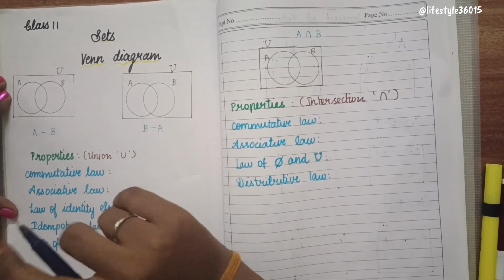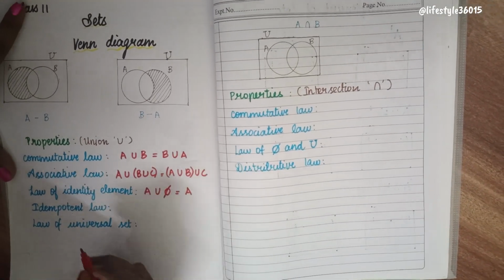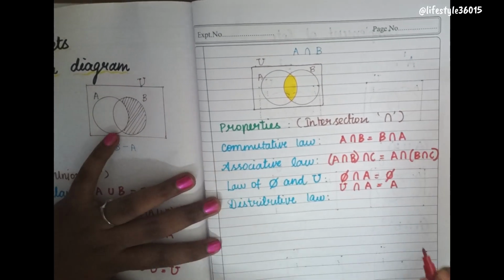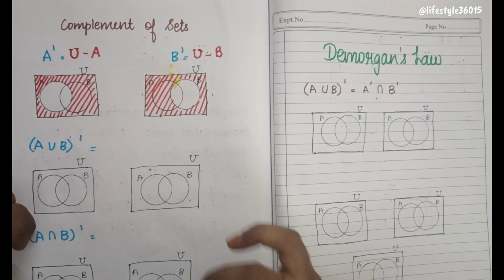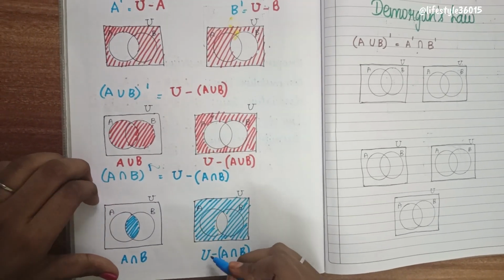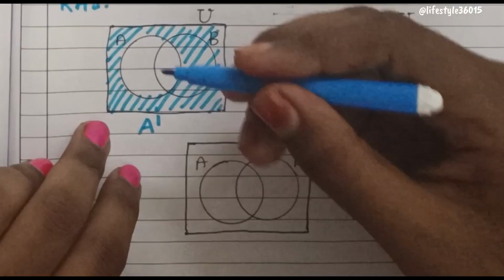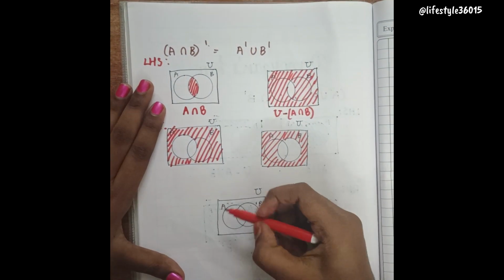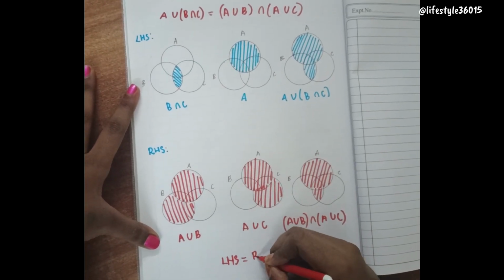Venn Diagram / Class 11 Sets/Math Class 11 chapter-1/Easy way to remember Venn Diagram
Hope this video was useful to use dear ,